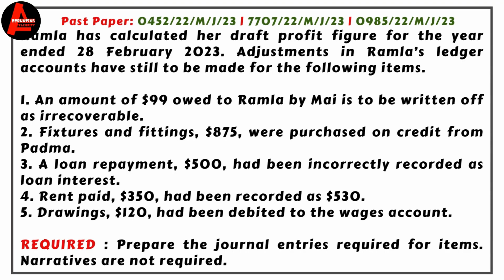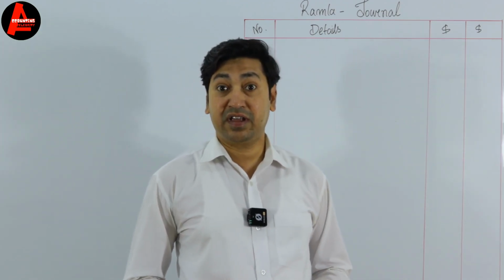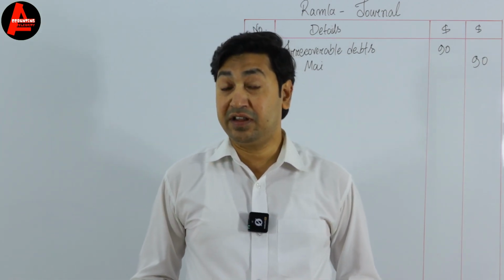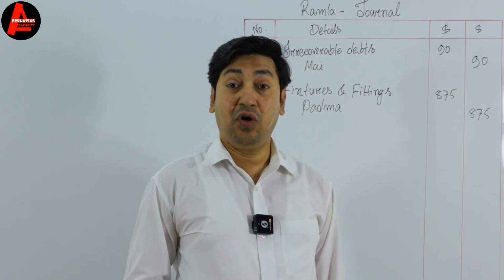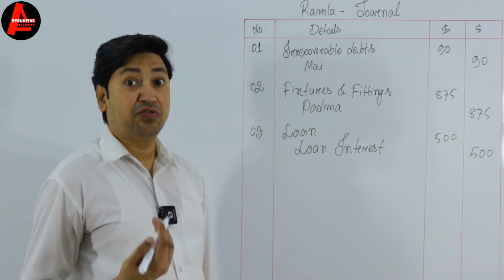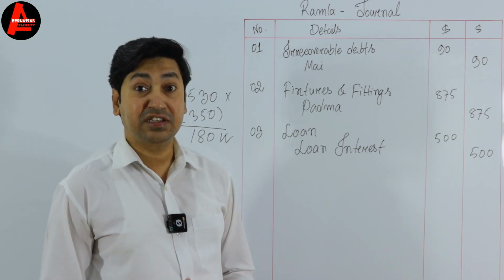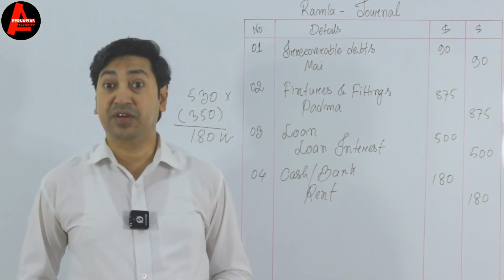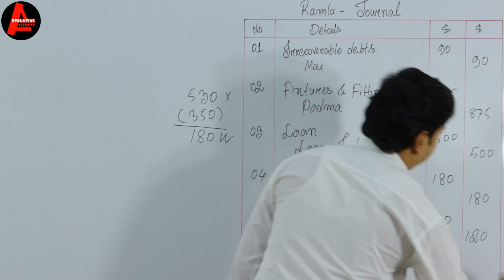How to Rectify Errors in Accounting? Rectification of Error Basic-Class 11 & 12 (Practical Problems)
Today, I'll teach you How to Rectify Errors in Accounting? Rectification of Error Basic-Class 11 & 12 Practical Problems.

There're so many errors in the trial balance and we need to make correction. So this tutorial shows rectification of errors in accounting class 11 with practical problems and important questions. We prepare rectification of errors journal entries where suspense account is not required.

►SOCIALS:
TIMESTAMPS--
00:00 | Basics
00:26 | Question description
01:09 | An amount of $99 owed to Ramla by Mai
01:59 | Fixtures and fittings, $875, were purchased
03:04 | A loan repayment, $500, had been incorrectly recorded
04:18 | Rent paid, $350, had been recorded as $530.
06:32 | Drawings, $120, had been debited to the wages account.